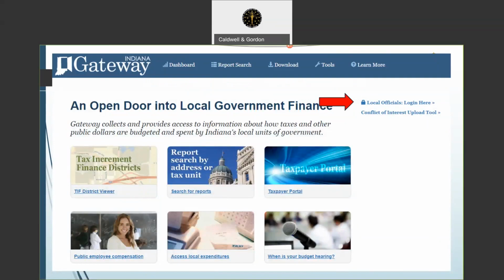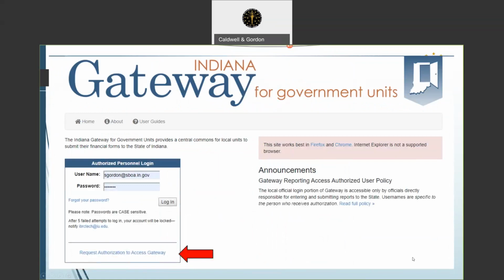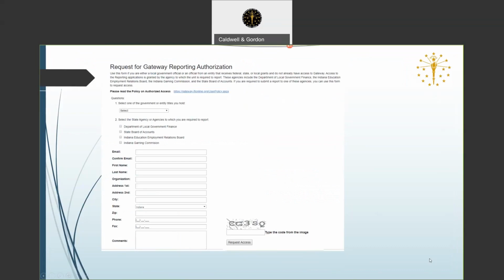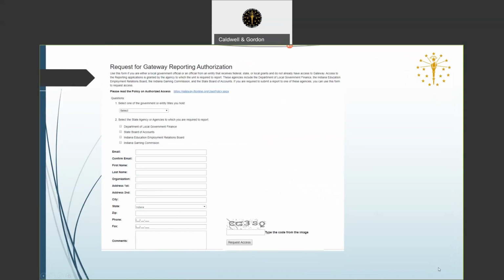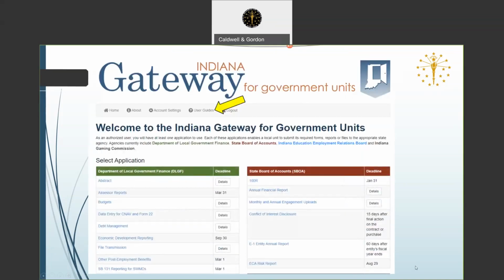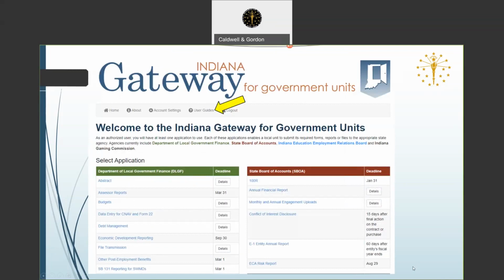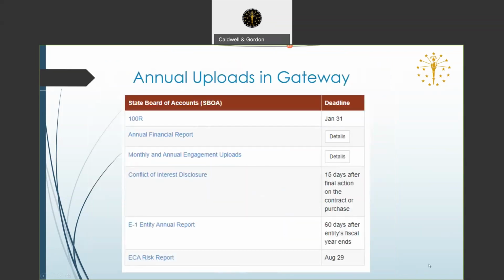Obtaining Access to Gateway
General information on how to get into Gateway